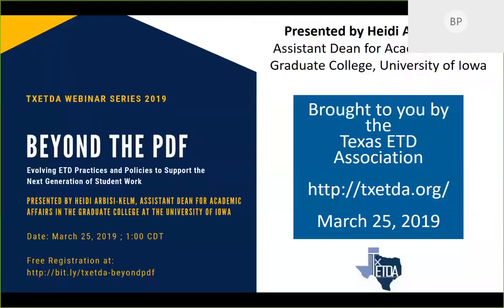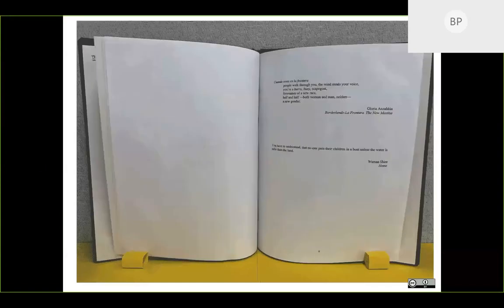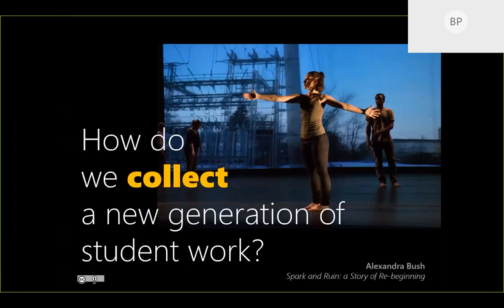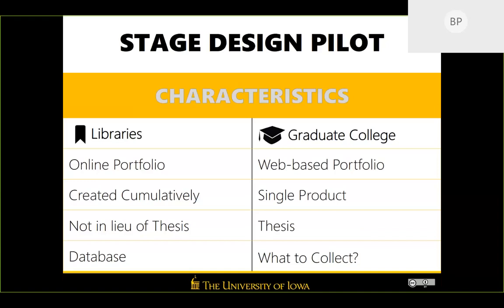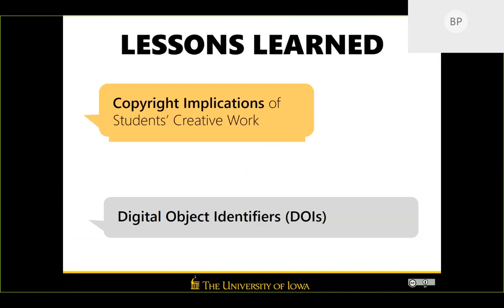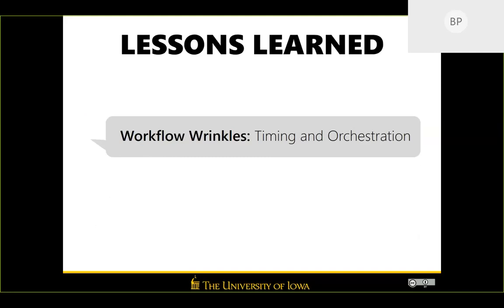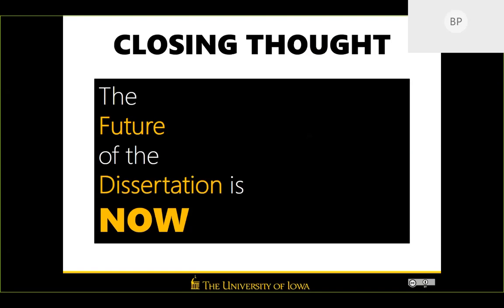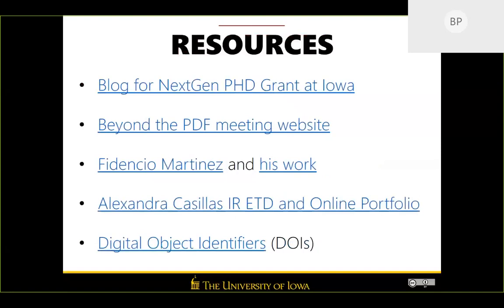Beyond the PDF: Evolving ETD Practices and Policies to Support the Next Generation of Student Work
Presented by Heidi Arbisi-Kelm, Assistant Dean for Academic Affairs in the Graduate College at the University of Iowa, this webinar describes how the University of Iowa Graduate College has fielded requests from across campus to collect new -- and innovative -- forms of scholarship, such as podcasts, data visualizations, and musical recordings.  This webinar will feature three case studies which highlight changes and challenges to current models of ETD administration as well as explore promising practices for collecting the next generation of student scholarship.  This webinar is for those who work with ETDs, faculty, administrators, and those working in the digital humanities or digital scholarship fields.